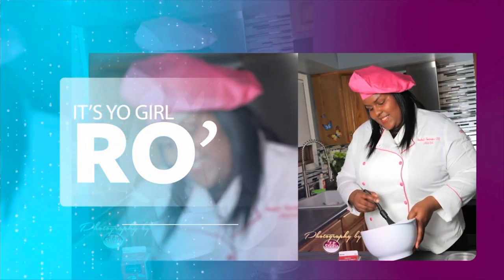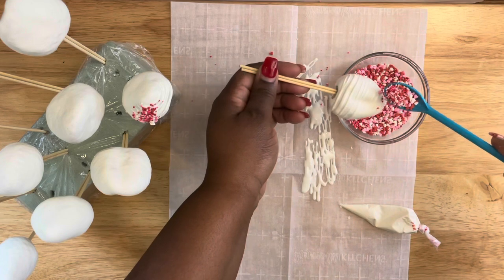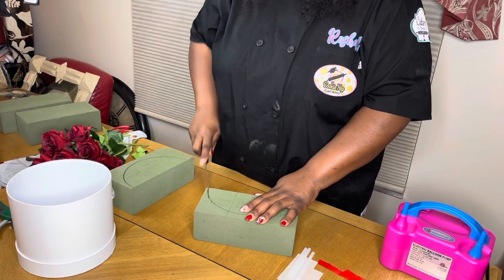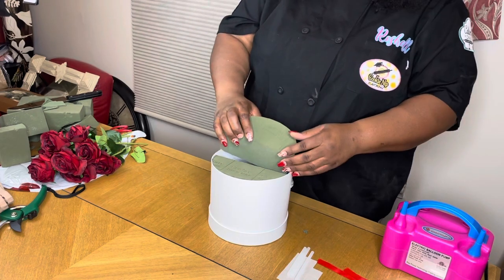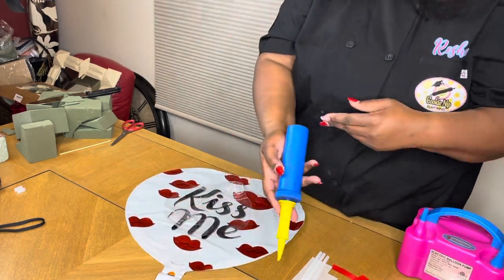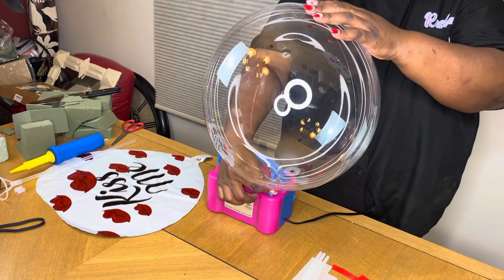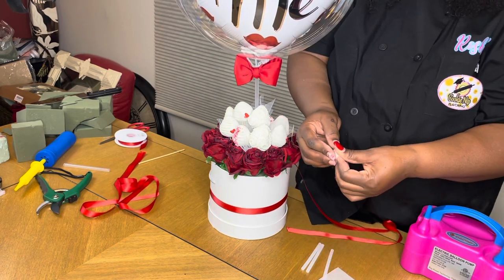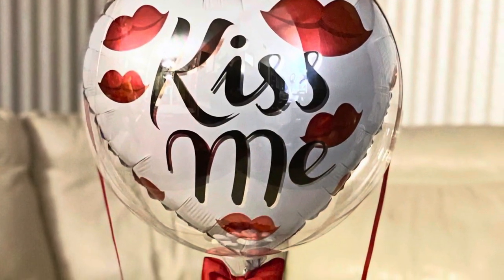Valentines Day Strawberry Balloon Arrangement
Learn how to create this amazing Balloon Arrangement, great for Valentines Day and any other special occasion. All Supply links are listed below.

Bobo Balloons
Mylar Balloons
Balloon Sticks
Hand Pump
Balloon Pump
Artificial Flowers
Wet Foam
Rose and Stick Shears
Gold Butterfly
Strawberry Skewers
Glue Dots
White Tulle
Piping bags

Backed Music: Joakim - Clouds